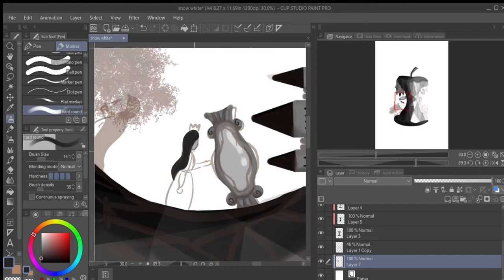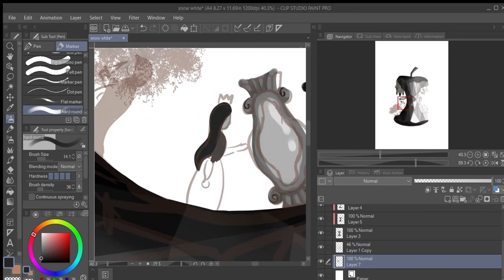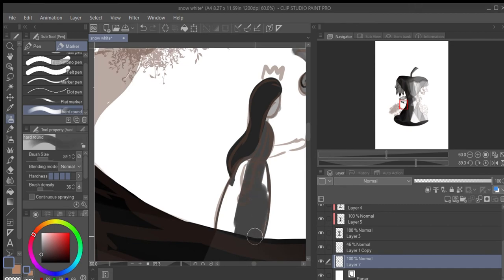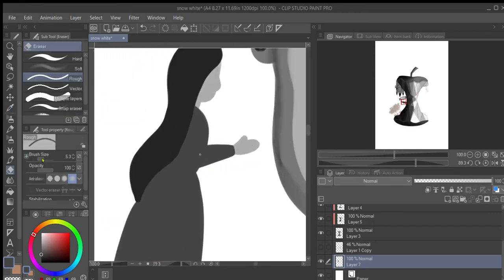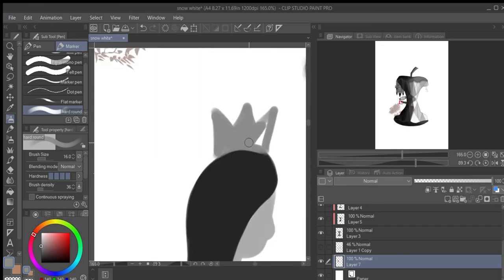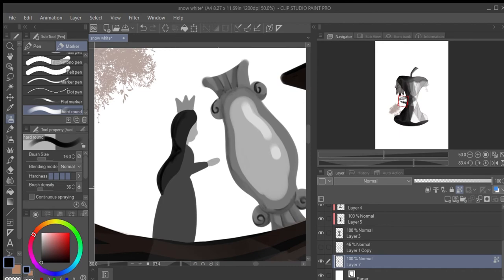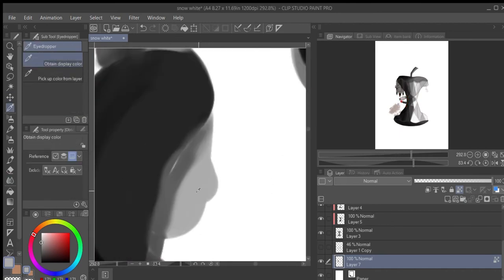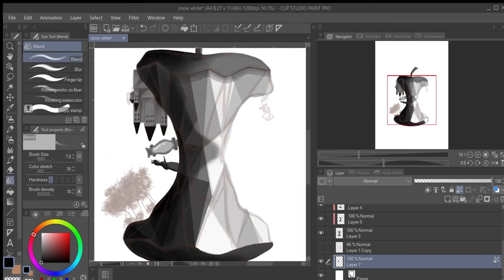White as snow, red as blood, and black like this window frame!I Snow white artwork.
Hai people,
I hope you enjoy this artwork I made based on the story of little Snow White.

Sources:
- J. Zipes, 2016, The Original Folk and Fairy Tales of the Brothers Grimm.
- Gyogytortenet, A. (2016, 2 mei). True story of Snow White – Life and death of Margarete von Waldeck. Geraadpleegd van